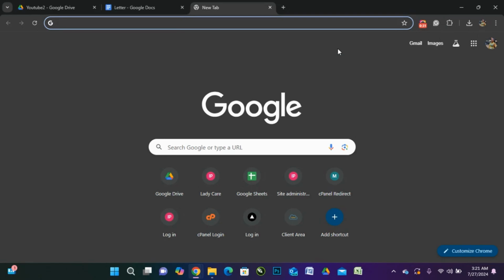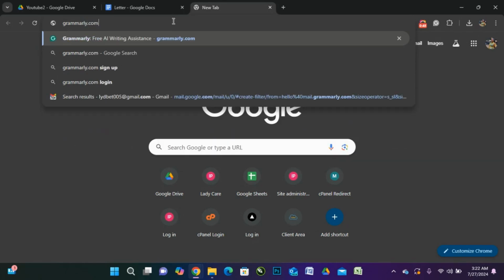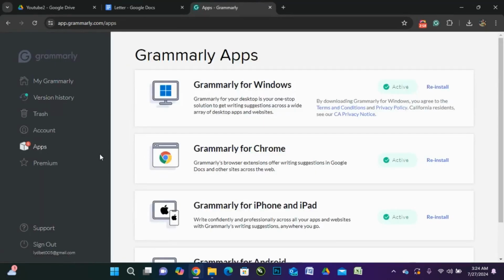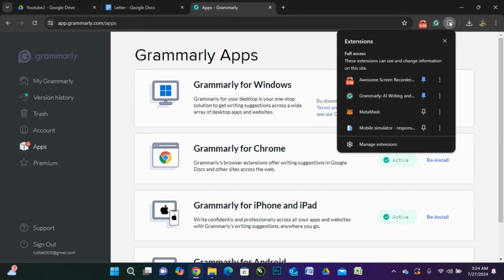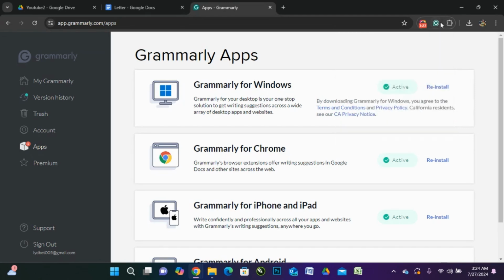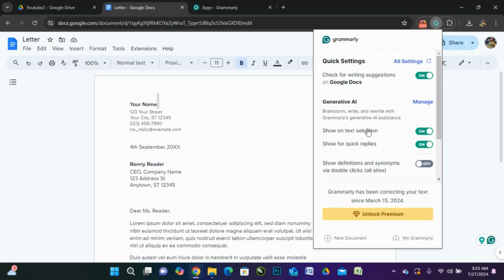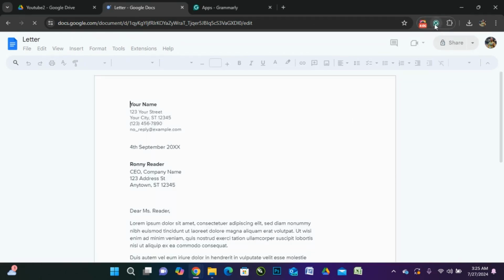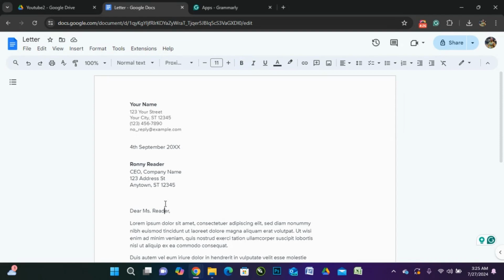How To Add Grammarly To Google Docs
Learn how to add Grammarly to Google Docs with our straightforward tutorial. This video will guide you through installing the Grammarly browser extension and enabling it for use in Google Docs, helping you improve your writing with advanced grammar and style suggestions.